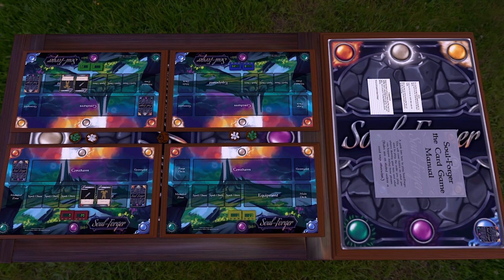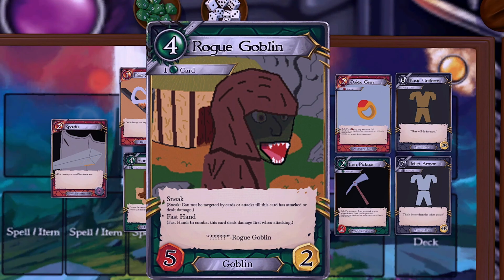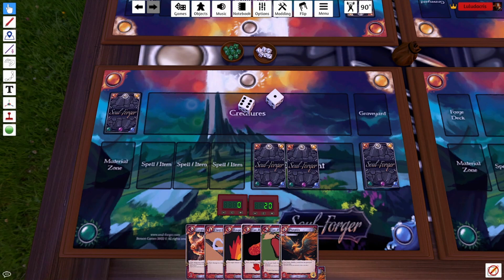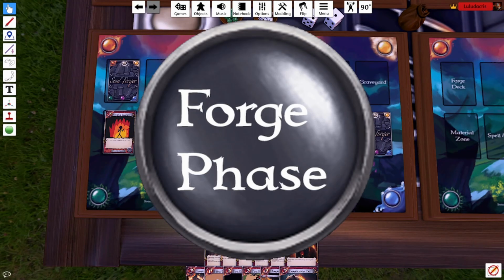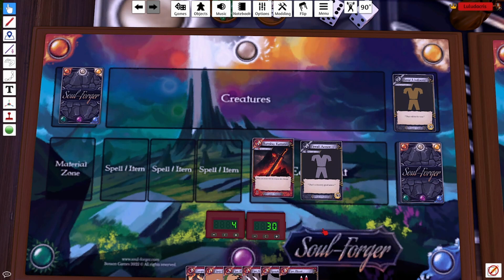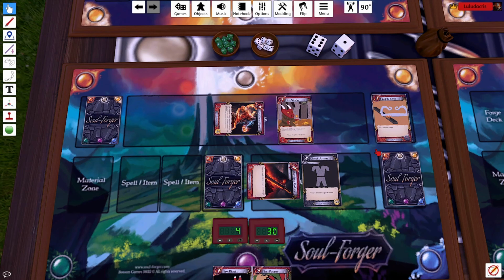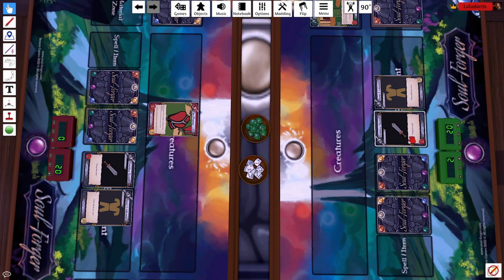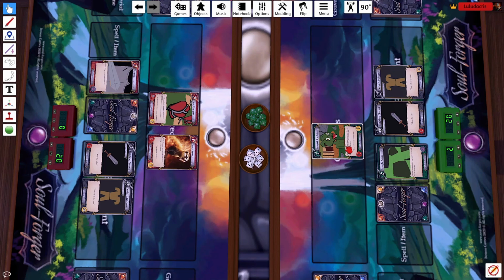Soul-Forger Basic Tutorial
This a basic tutorial for the card game Soul-Forger.
All comments and questions are welcome!

Intro 0:00
Card Info 0:41
Setup 4:15
Ready Phase 5:41
Side Quest Phase 6:15
Forge Phase 7:40
Main Quest Phase 10:18
You Lose If 12:41
Combat 13:16
Chain Resolving 15:45
Thank you 17:42